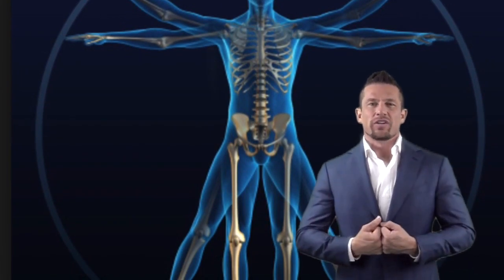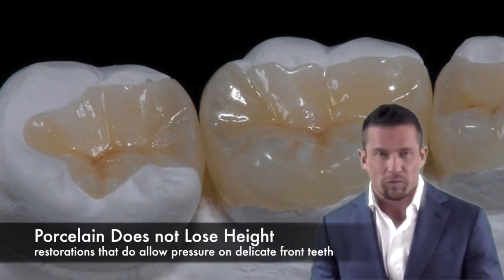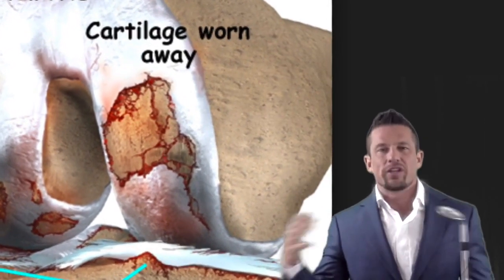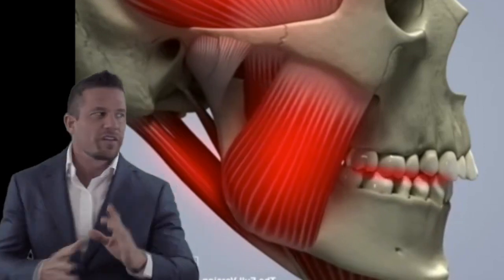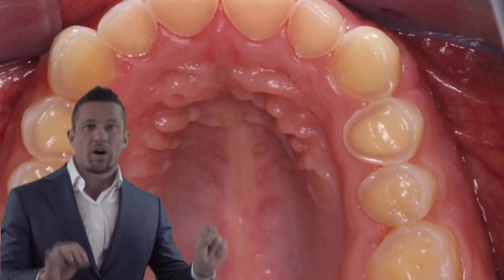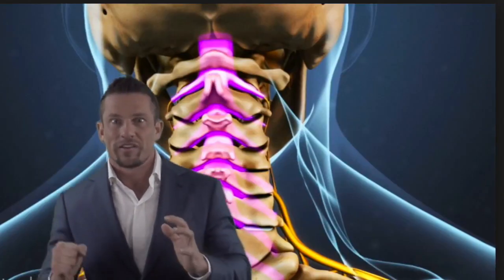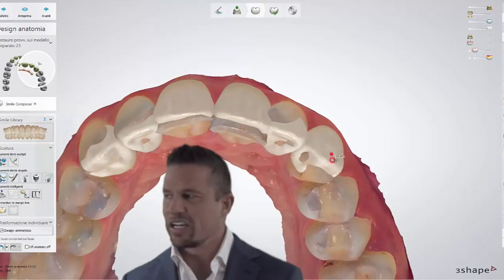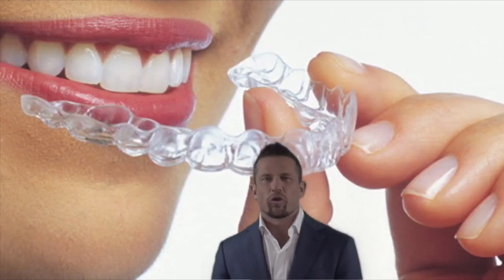Your Bite: Why It's So Important That It's Healthy and Solutions For When It's Not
SMILES BY DESIGN - REJUVENATING IMPLANT DENTISTRY
830 6th St. South